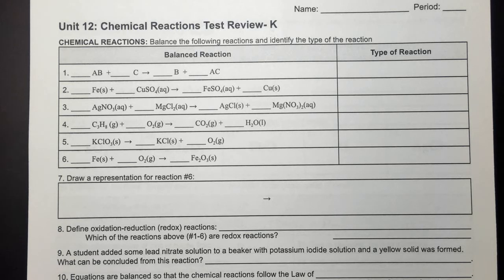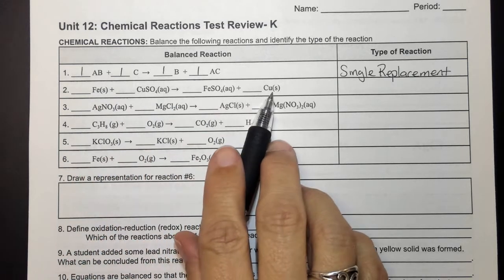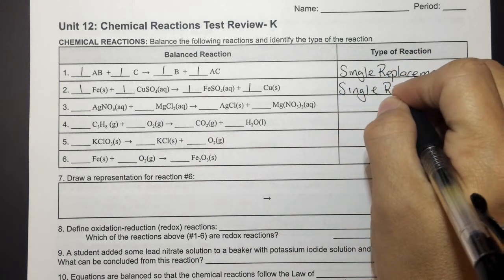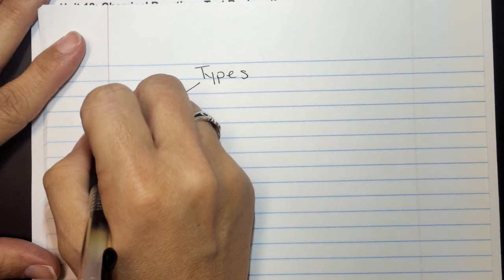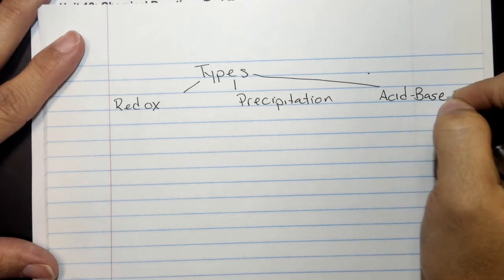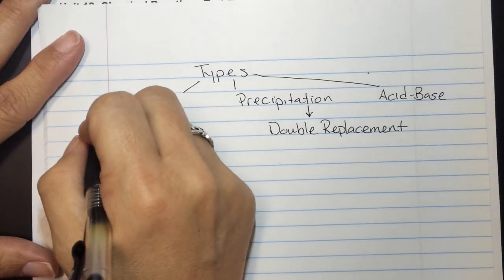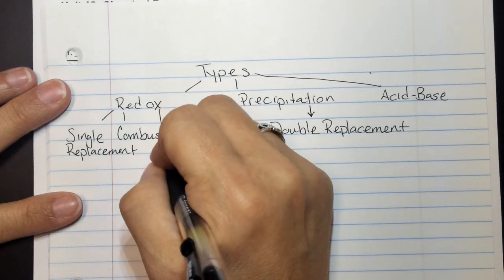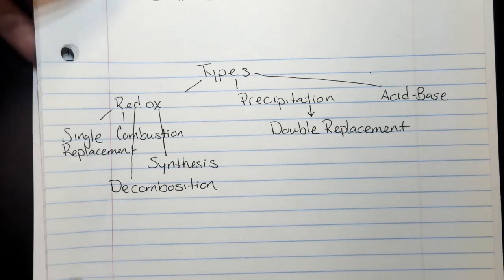Unit 12 Types of reactions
Section 1 of the Unit 12 Review